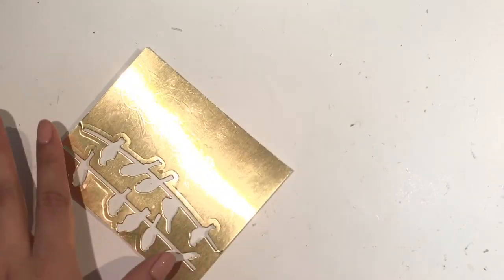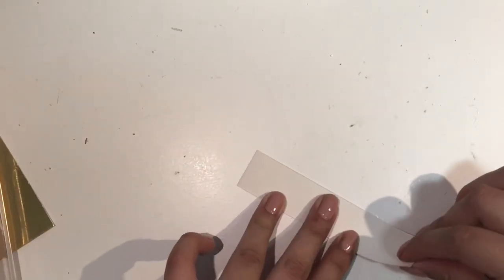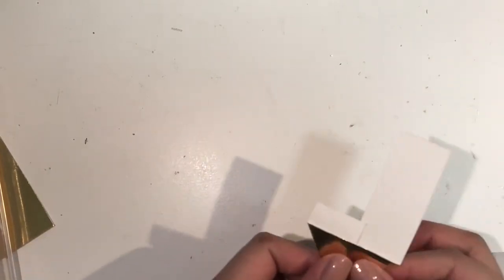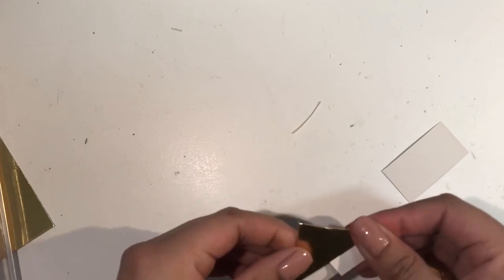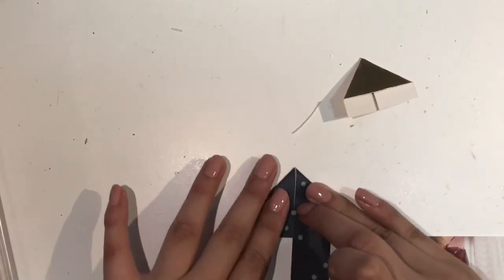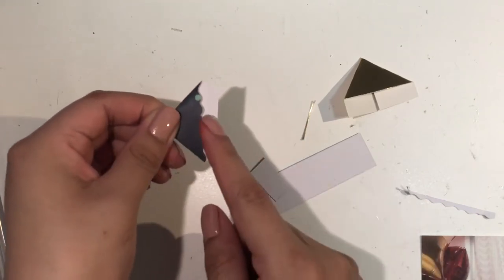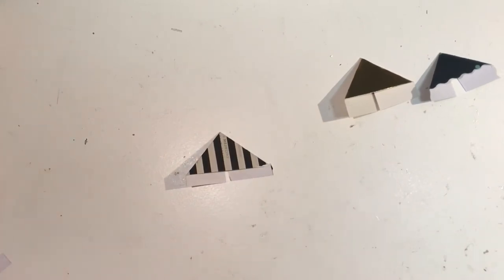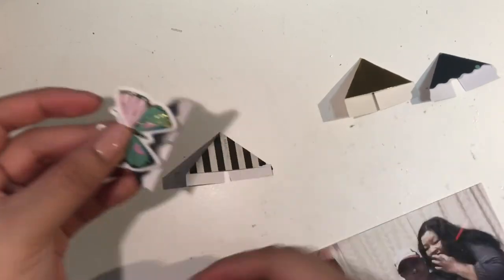DIY Photo Corner Embellishments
The embellishment videos keep coming!
for todays video i'm sharing with you how to make super easy photo corners. I do want to apologize for the noise in the background that is the fan you are hearing so hopefully its not to annoying. anyway hope you enjoy and thank you for watching!